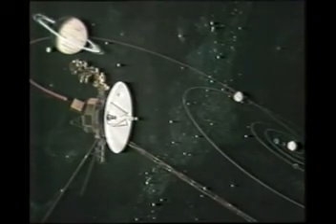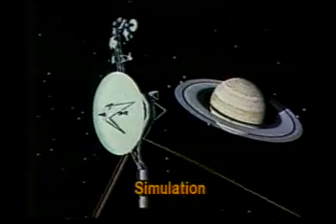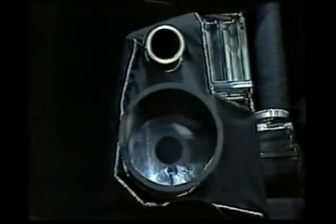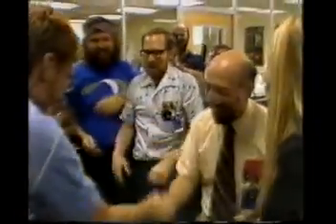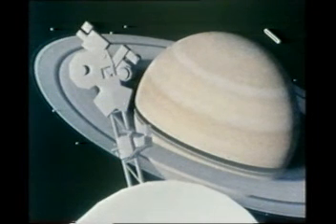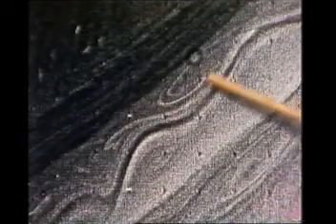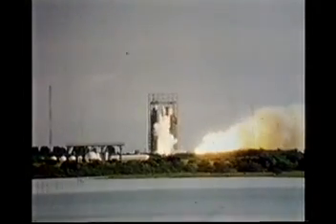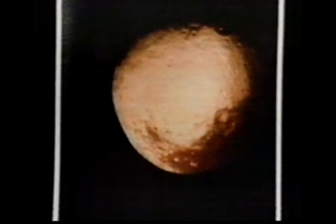Voyager 2 Saturn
Video edit of news coverage of Voyager 2 encounter of Saturn on August 26 1981.  this was the first Planetary Mission I could record having got a VCR in March 1981 to record the Space Shuttle .

RX. AKAI VS-9700  (VHS) 240 LINES    TX. BLACKHILL   BBC/IBA   625 LINES COLOUR   (PAL)